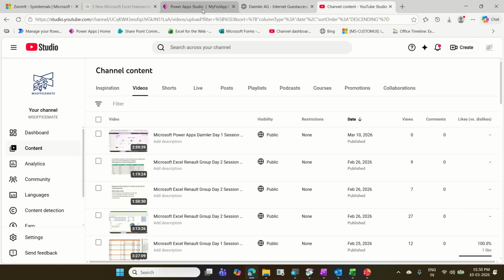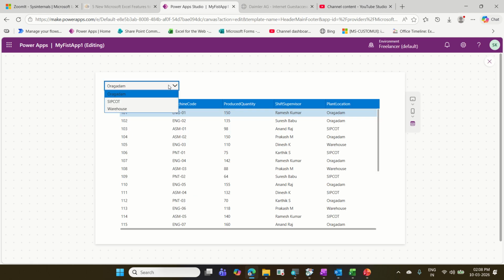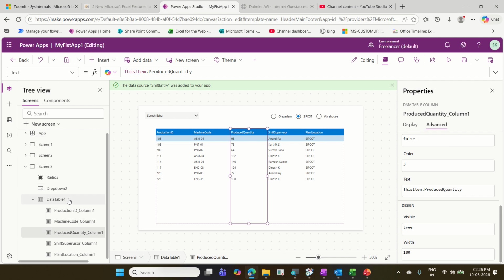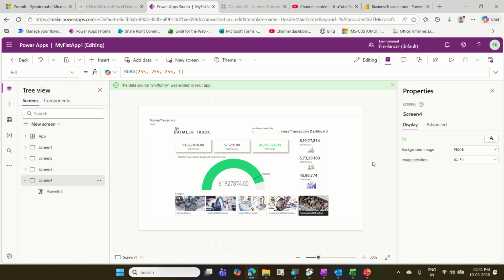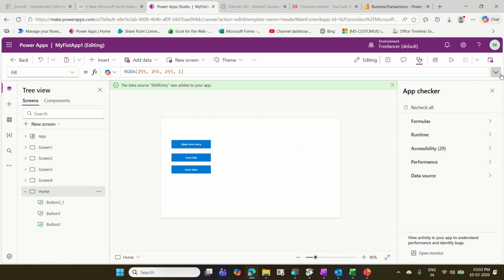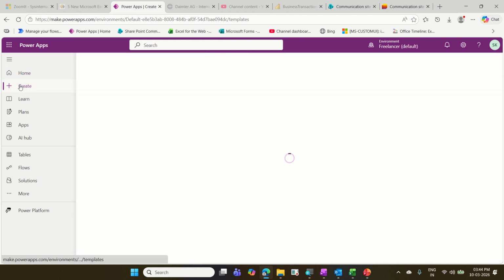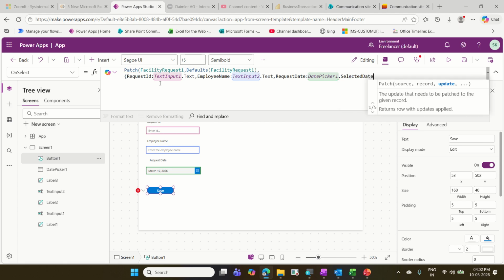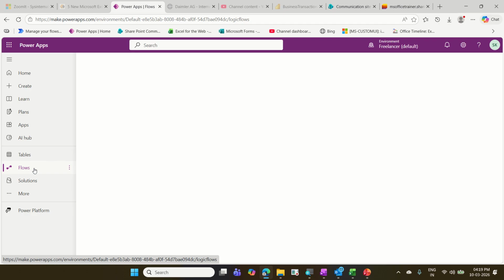Microsoft Power Apps Daimler Day 1 Session 2 10th Mar 2026